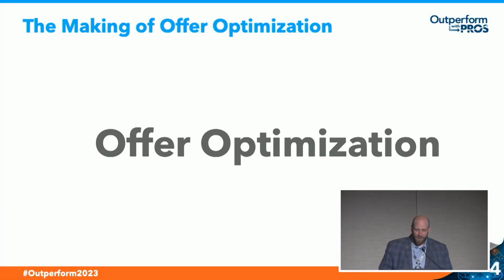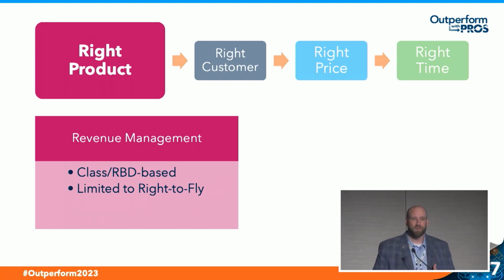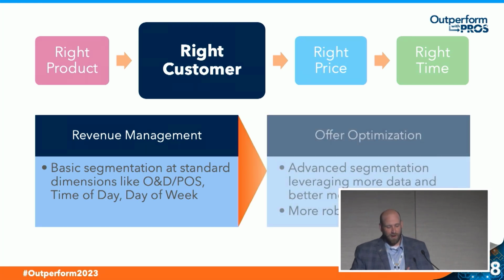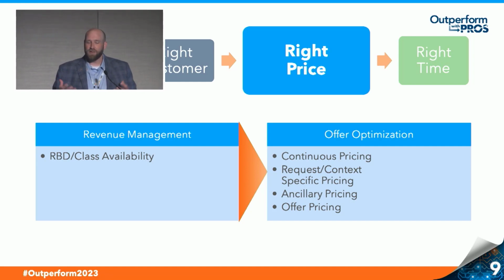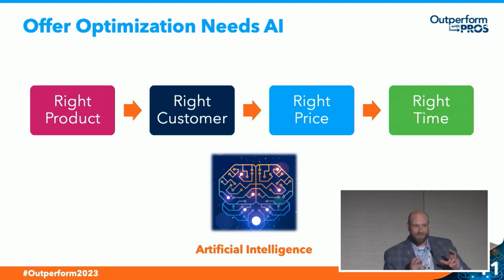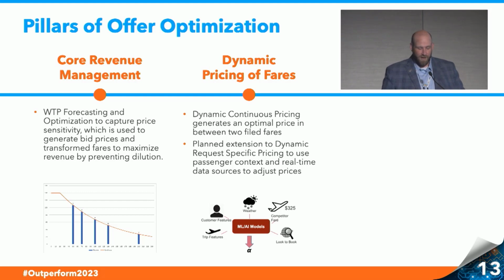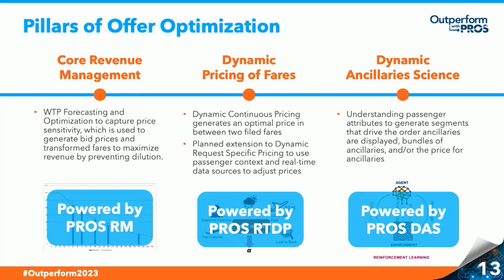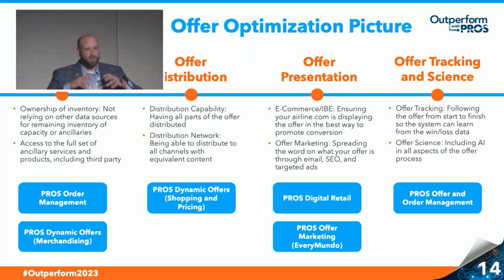Moving from RM to Offer Optimization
The story of the journey from class-based pricing to full offer optimization. Join this session to hear what the future of RM looks like, how airlines can bring offer optimization to life, step by step, with incremental value every step of the way. Justin Jander, PROS Director of Product Management will walk you through the AI-driven transformation of airline RM and the exciting new ways to deliver meaningful customer interactions and revenue-optimal offers.